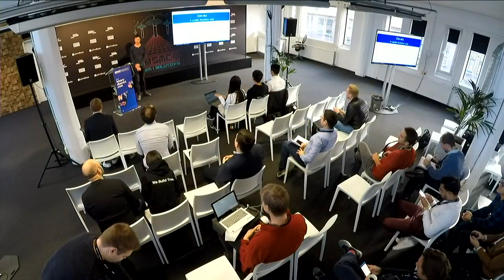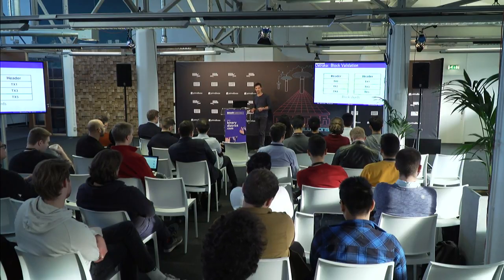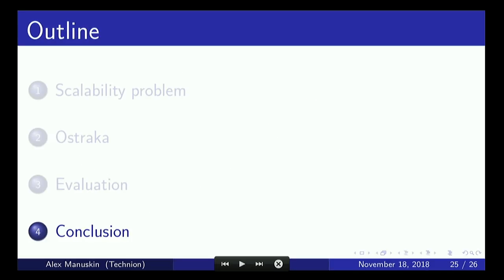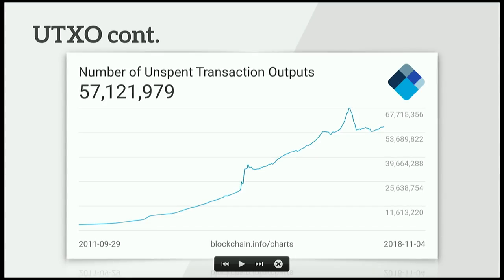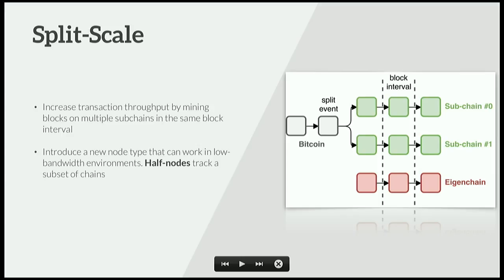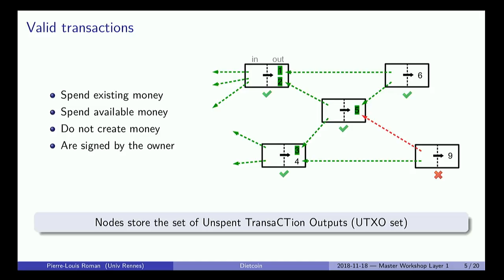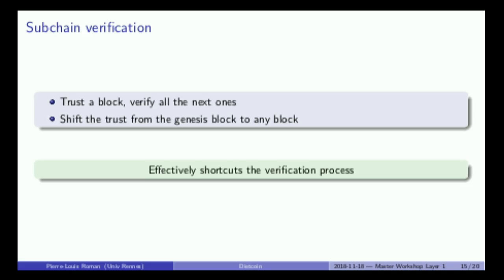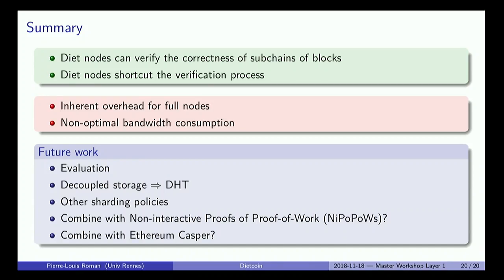Master Workshop day 2